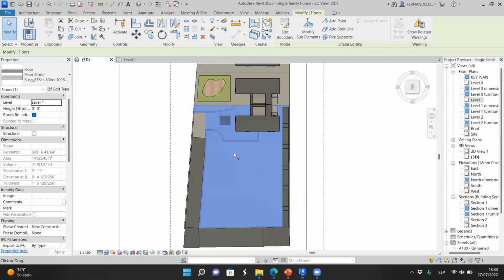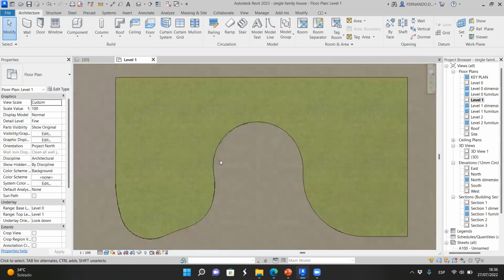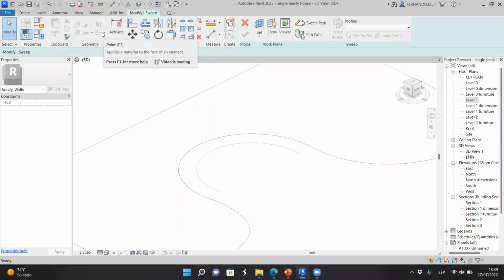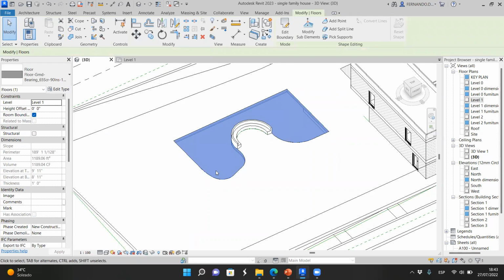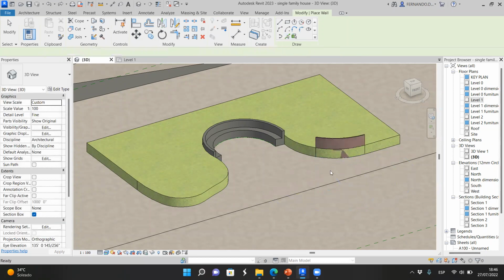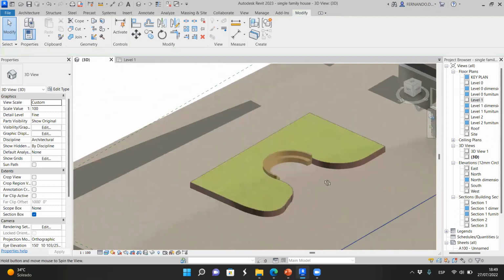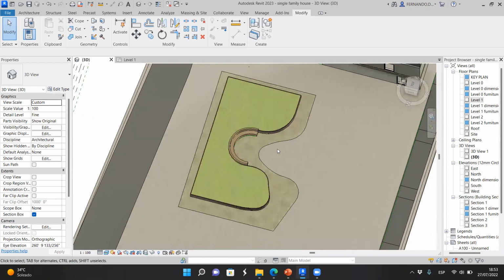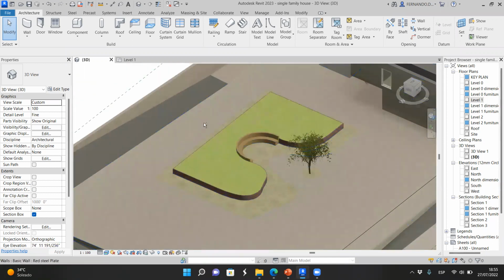ARCH220 Final Landscaping 02